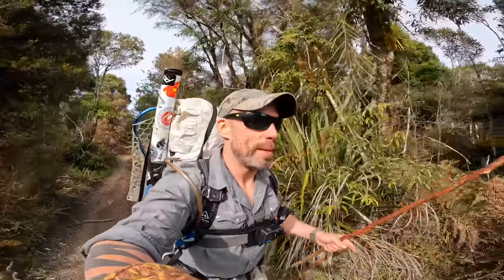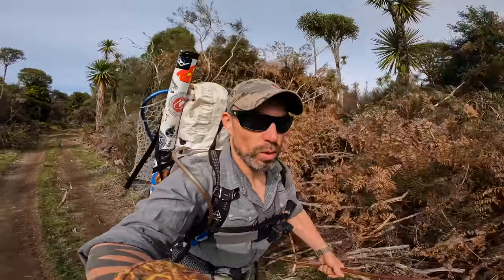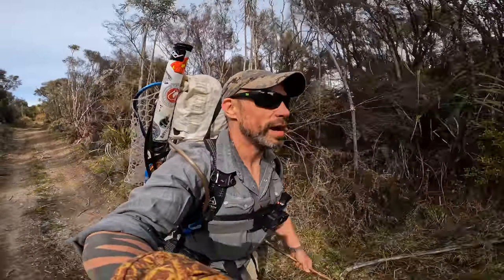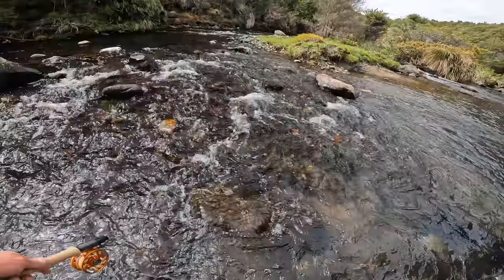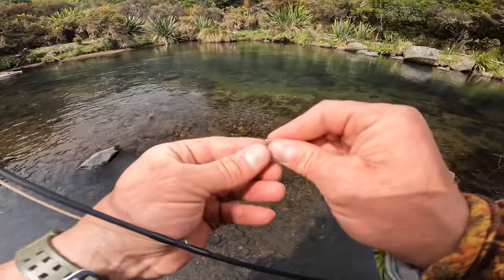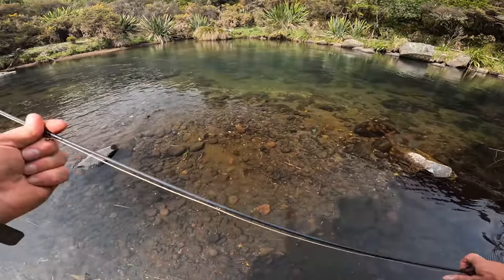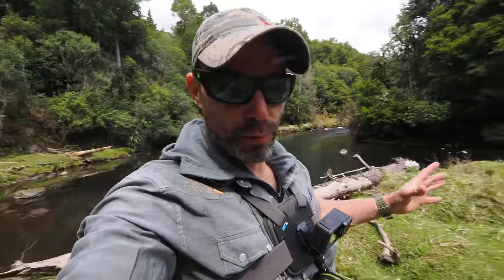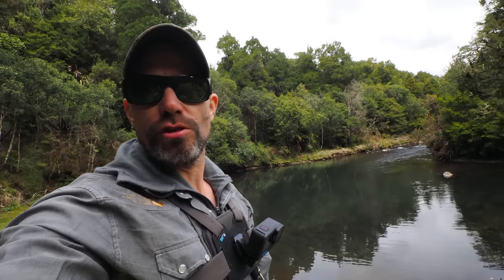FISHING a BEAUTIFUL River for BIG Trout [CAMP OUT]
With a bad weather system coming in, I snuck out to explore some new water before the rain turned up and log the first overnight trip of the season.
I wanted to get into some water that I haven't seen before and see what I would find.

Like this Video..?  Show your support with SUPERTHANKS and help me keep making vidoes..

FLY LINES:
Scientific Anglers: